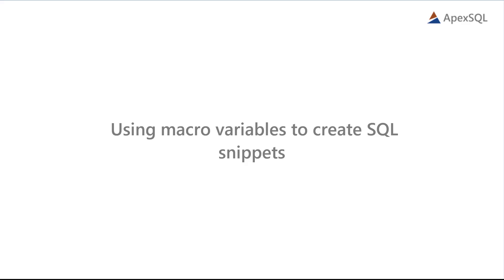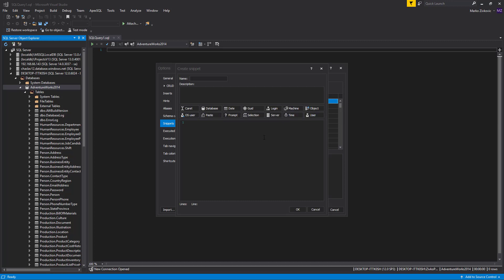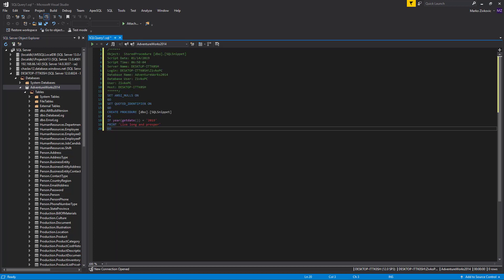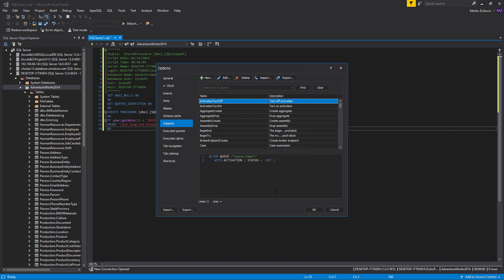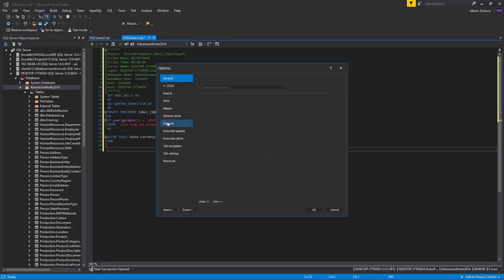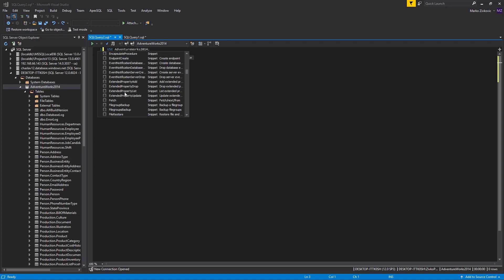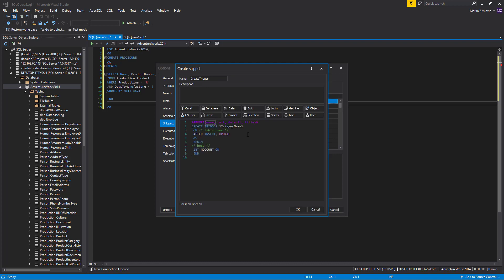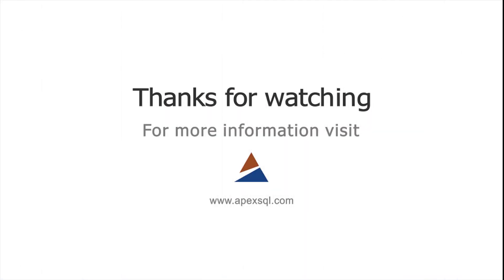Using macro variables to create SQL snippets in ApexSQL Complete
Note: Executed queries feature has been renamed to Query history